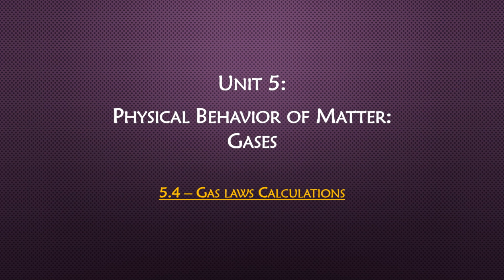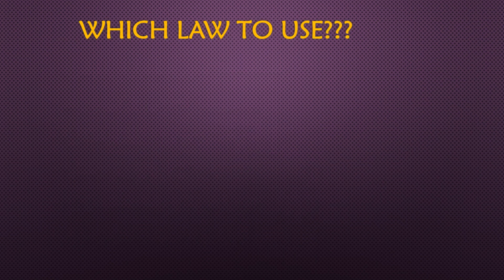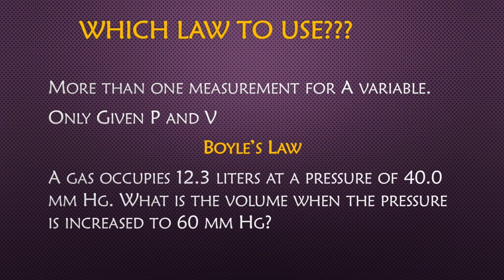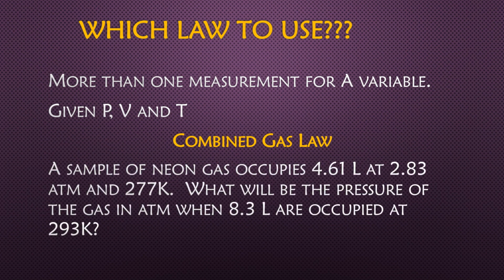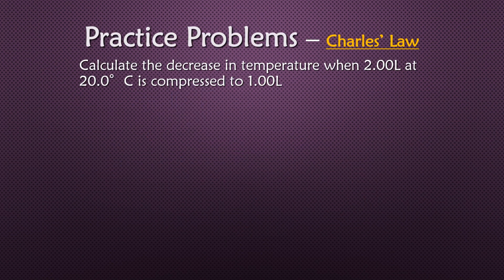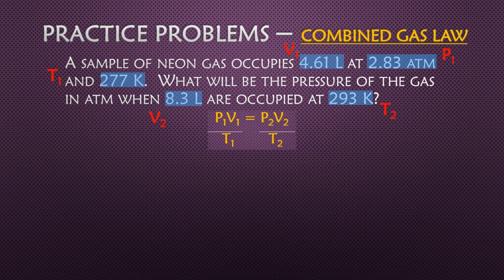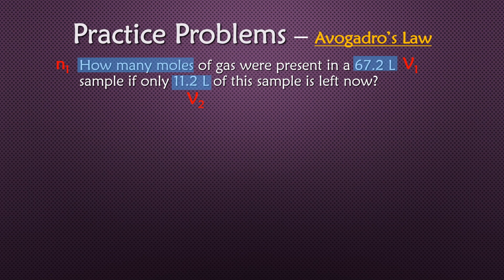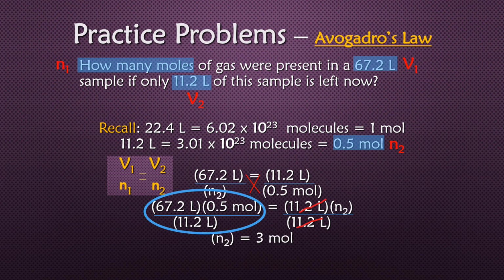5.4 - Gas Laws Calculations I Boyle's I Charles I Gay-Lussac's I Combined Gas I Avogadro's I Regents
This video is part of the ‘Unit 5 – Physical Behavior of Matter - Gases’ series. Please check out the other parts of this unit as well – linked below!